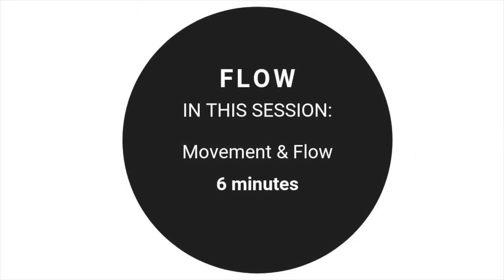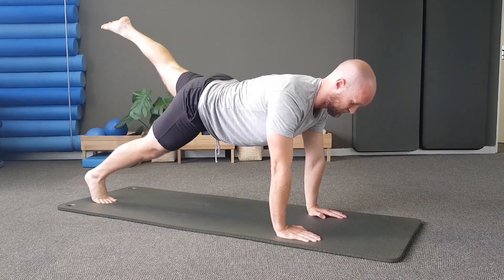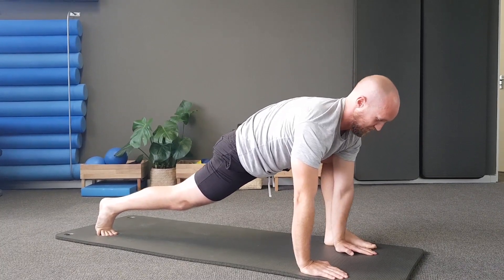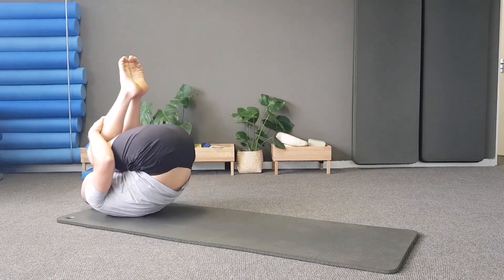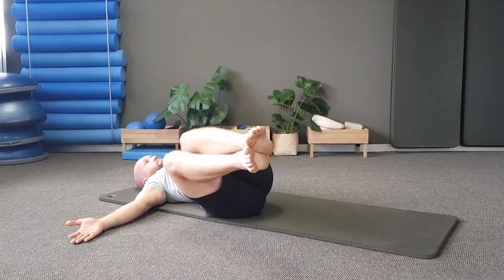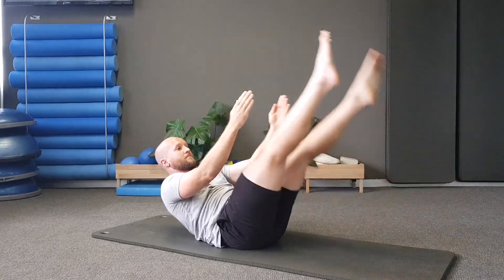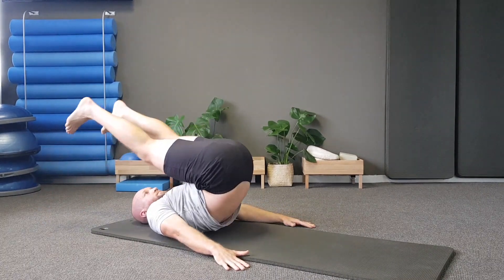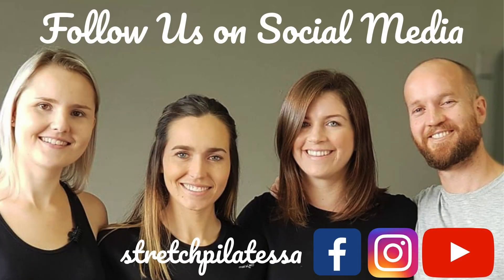Pilates Flow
A quick workout with lots of flow. If you need some ideas and are pressed for time give this one a go.